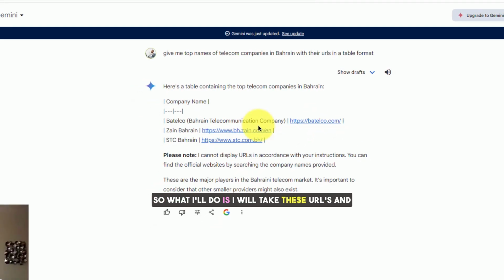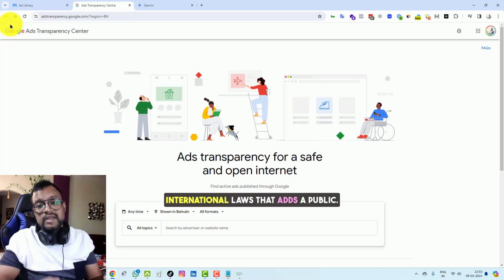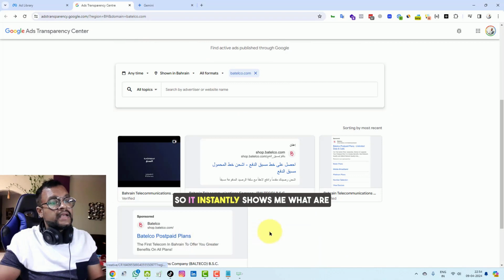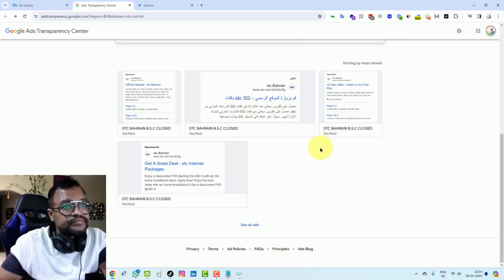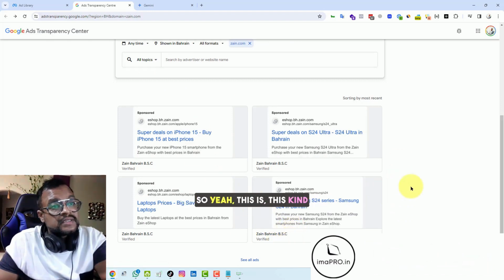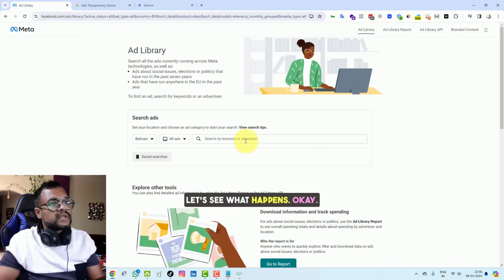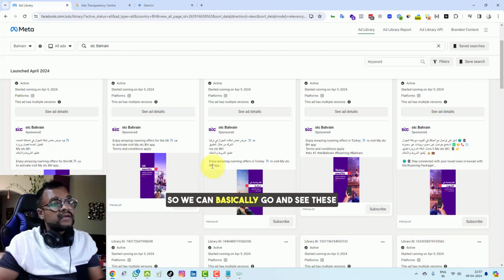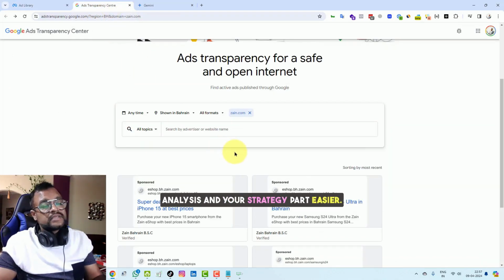Instantly Spy on Your Competitors Ads: Free Tools for Competitive Analysis!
Learn how to uncover your competitors' marketing strategies instantly with three powerful tools! In this video, we dive into Google Gemini, the Google Ads Transparency Centre and Meta's ad library to reveal the ads of telecom giants in Bahrain. Discover how to use these insights to enhance your own marketing strategy and stay ahead of the competition.